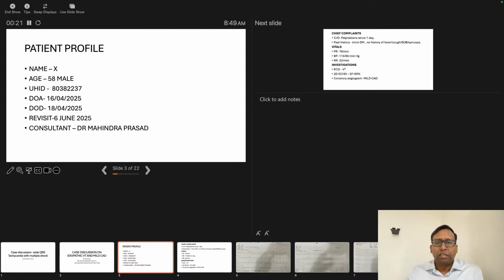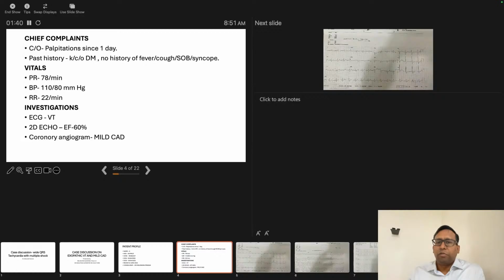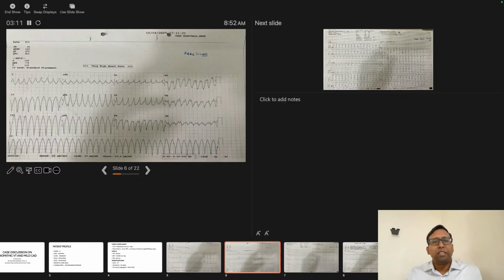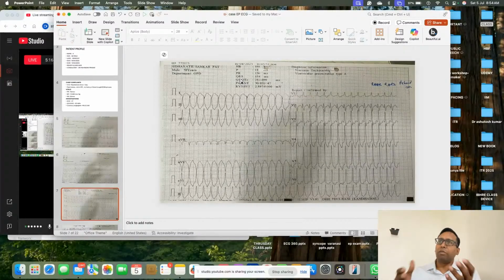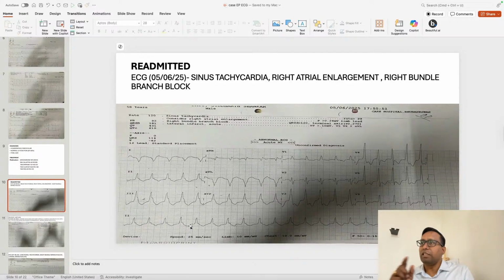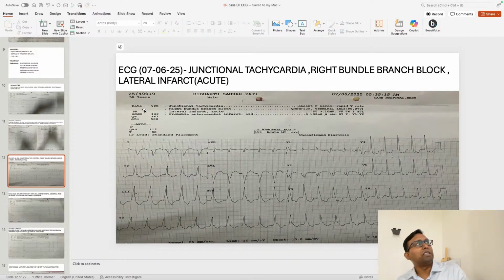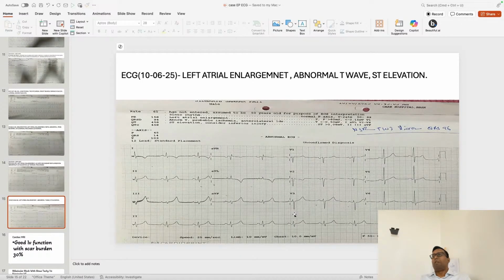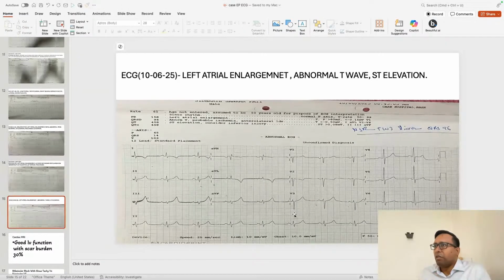WIDE QRS TACHYCARDIA